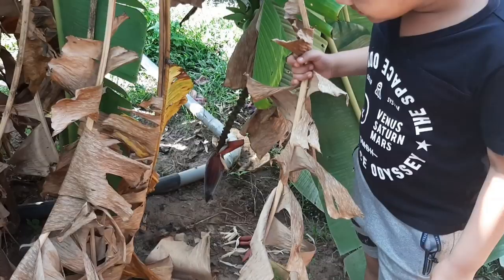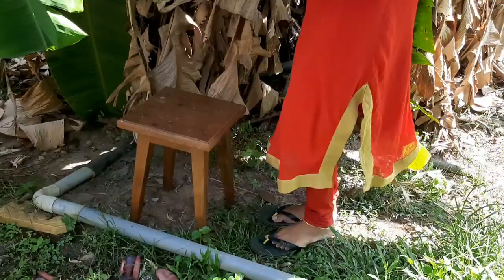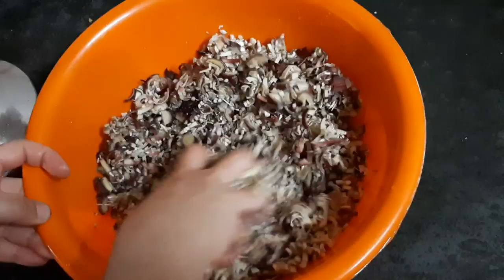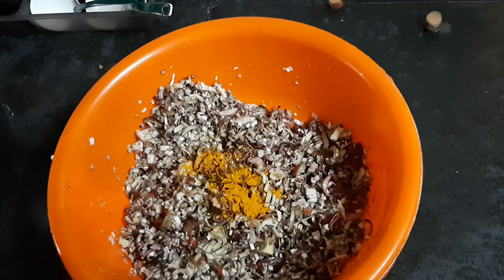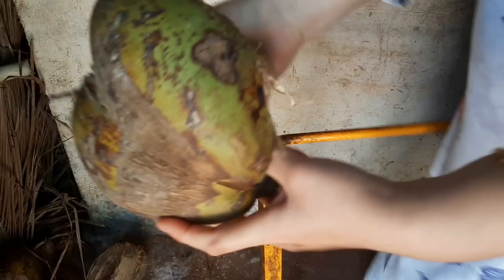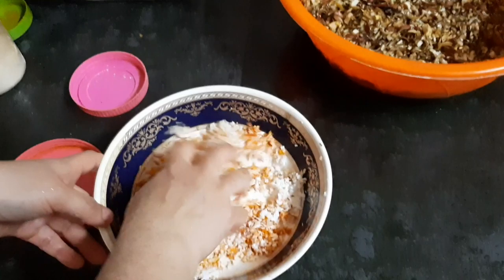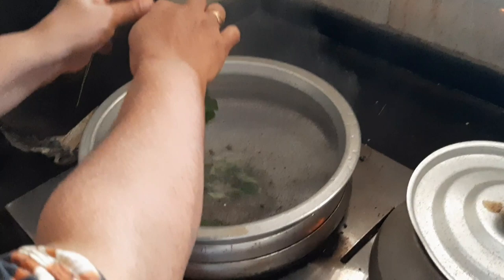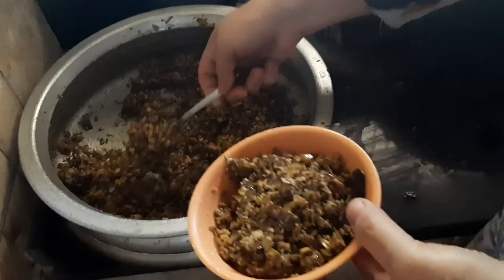ഒരു തനി നാടൻ കൂമ്പു വറവ് ഉണ്ടാക്കിയ കഥ /A Very Tasty Banana Flower Side dish for Rice